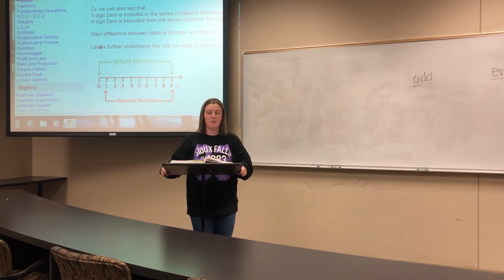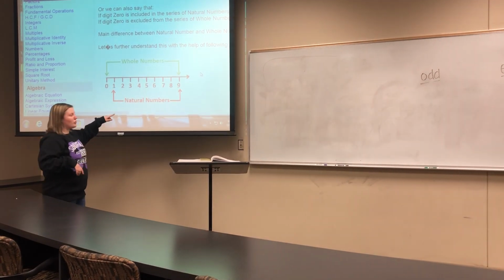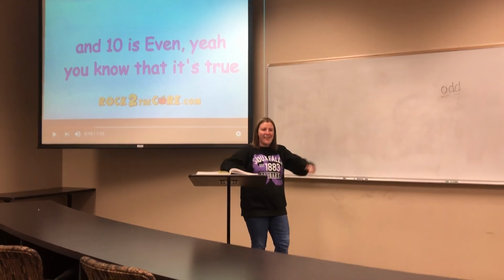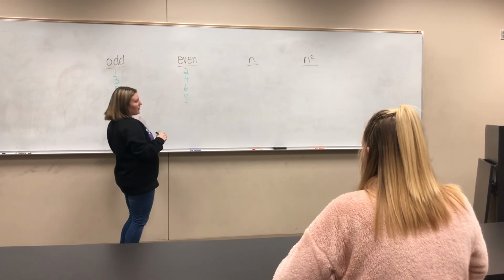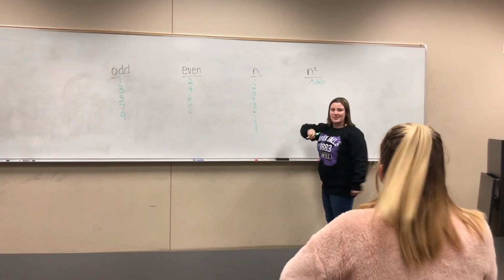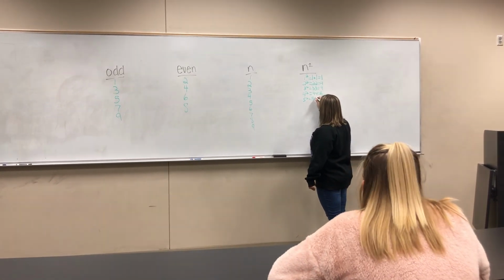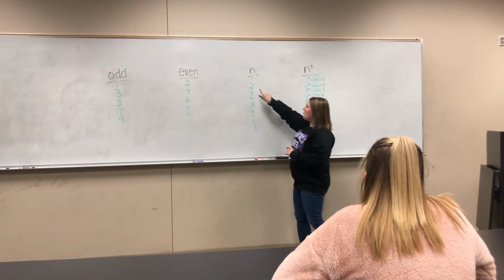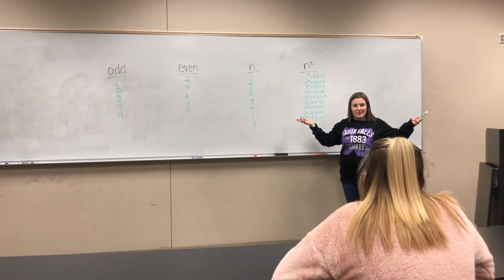October 24, 2018